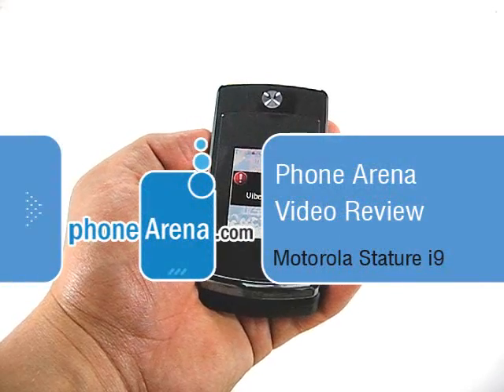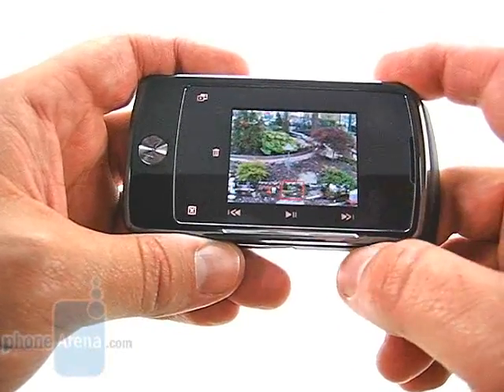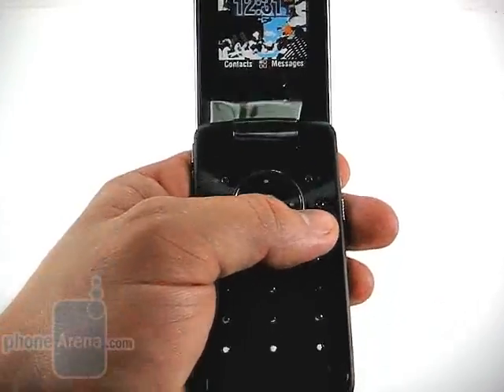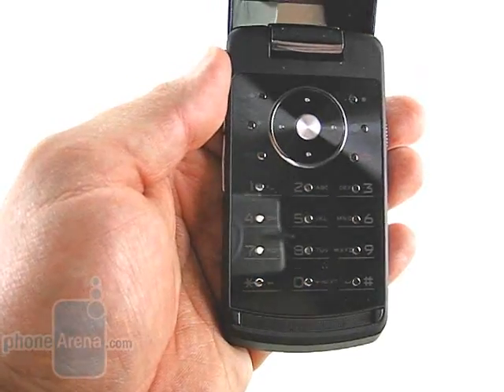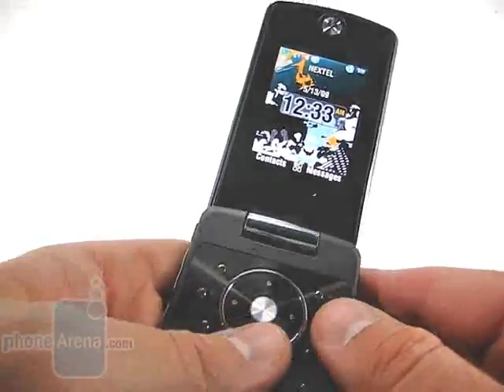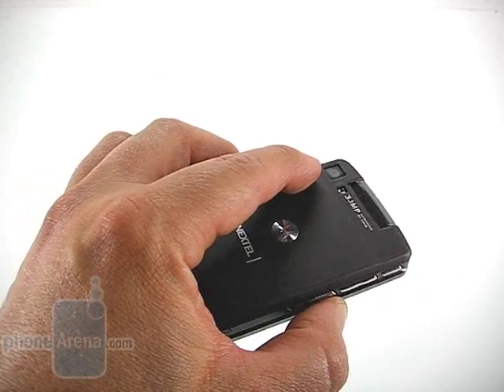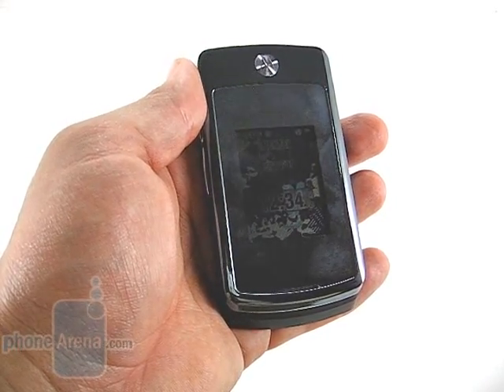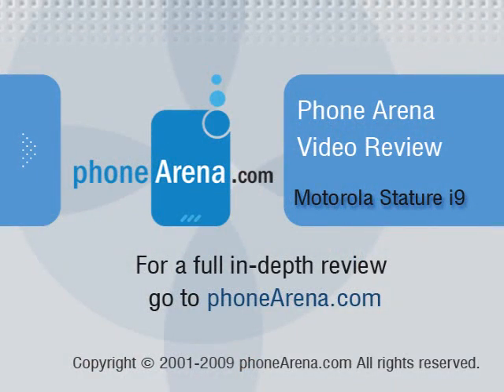Motorola Stature i9 Review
Phone Arena reviews the Motorola Stature i9. It is a RAZR-like IDEN clamshell with similar to the ROKR E8's keypad. It sports a 2-inch external display, 2.2-inch main one, GPS, 3-megapixel camera and...

For our full text review, click the following link.